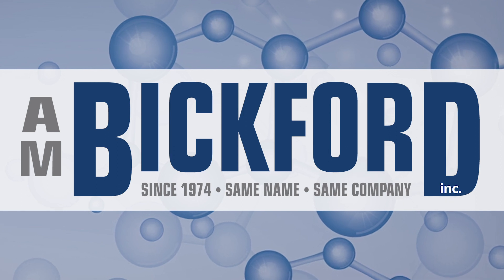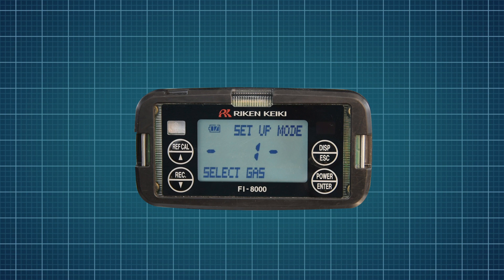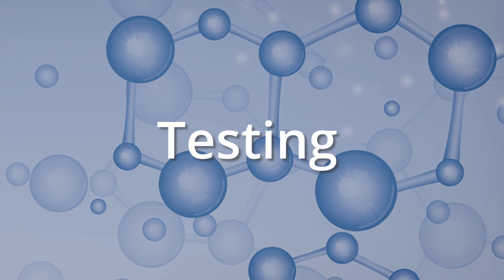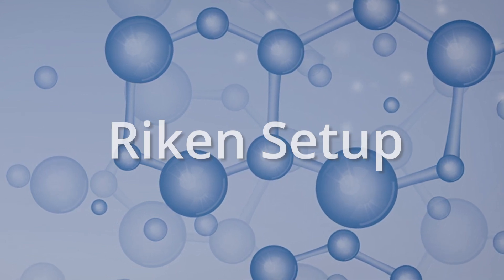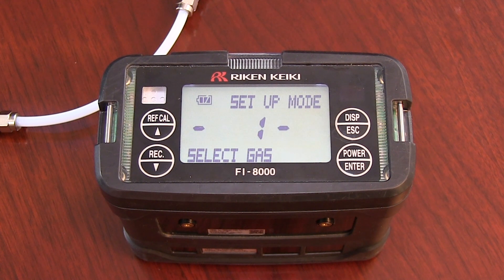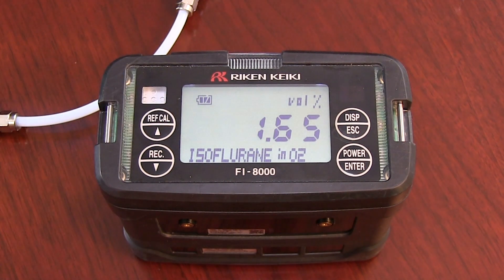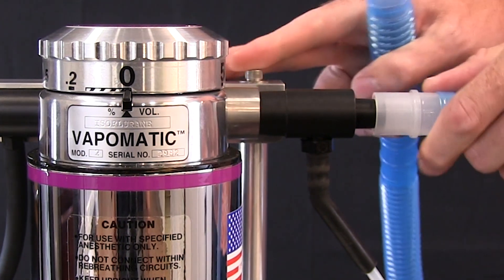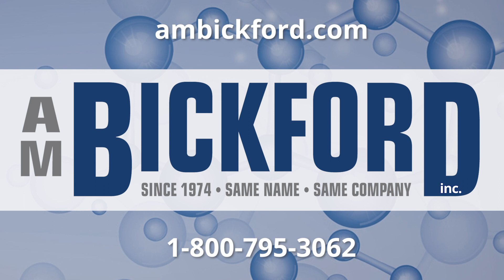How to verify vaporizer output using Riken FI8000 gas analyzer.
A.M. Bickford, Inc is the Riken Keiki Co, authorized US distributor for the Riken FI-8000P Riken Gas Indicator.  The Riken Keiki Co is the world lead in gas detection and sensor technologies. Their products are known worldwide for their long life and reliability.  Our business partnership with the Riken Keki Co has spanned over 40 years. In this video we demonstrate how to verify vaporizer output using Riken FI8000 gas analyzer.